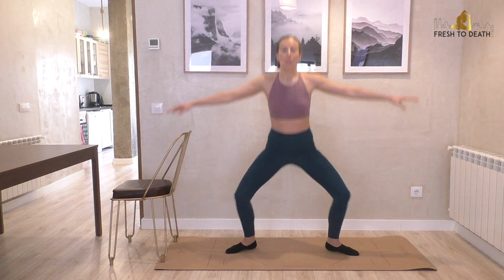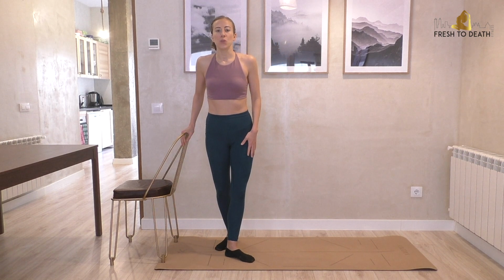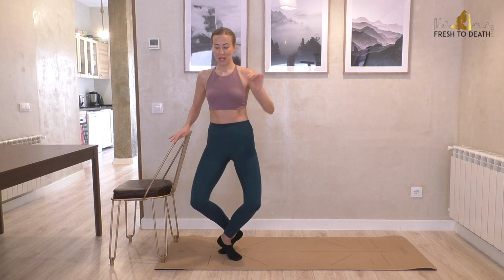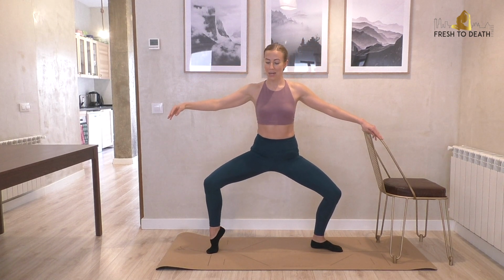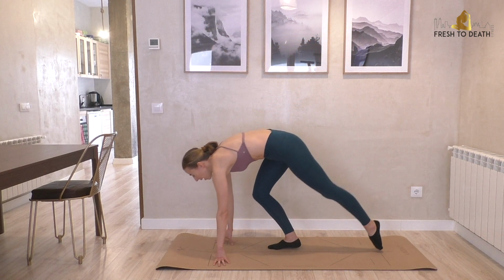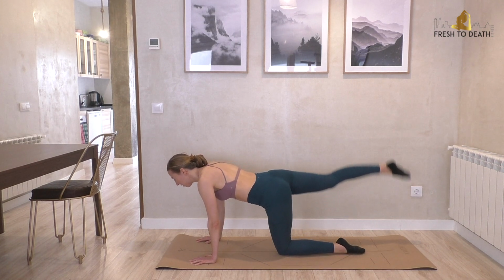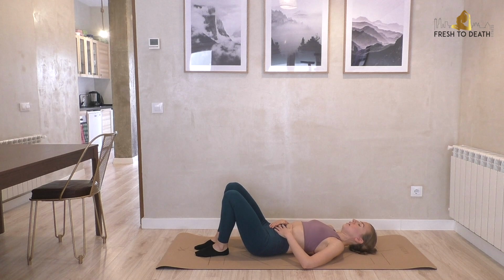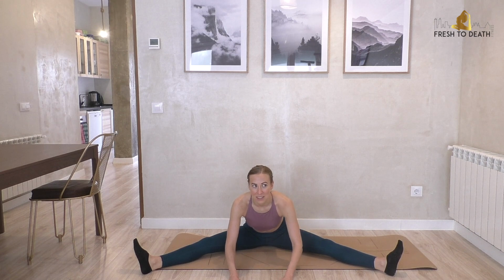40-Minute Fat-Burning Cardio Barre Workout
Sweat and sculpt with this medium-intensity cardio barre workout that can be done anywhere and requires no equipment.

For information about group classes and personal training (in-person in Madrid, as well as virtual), check out

For real-time feedback on this workout, check out